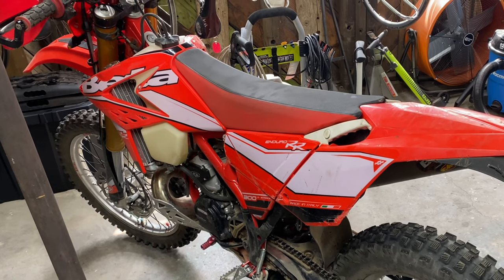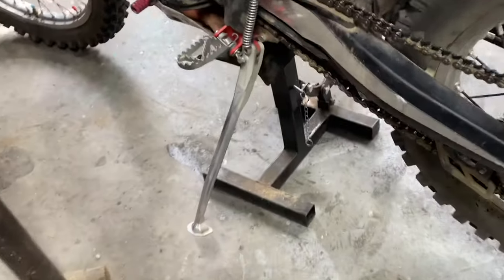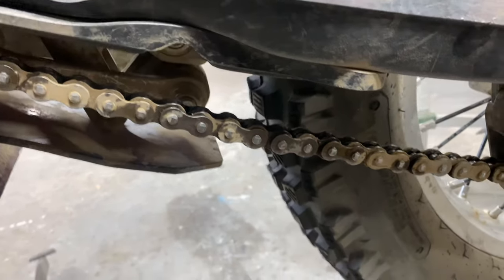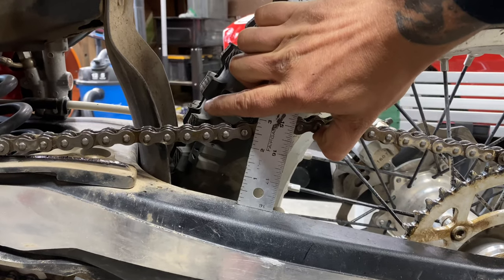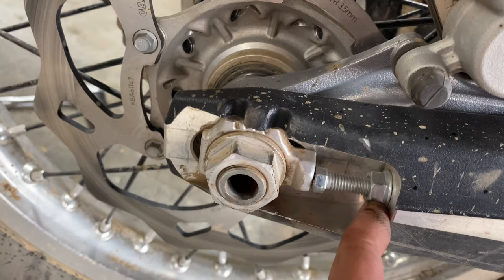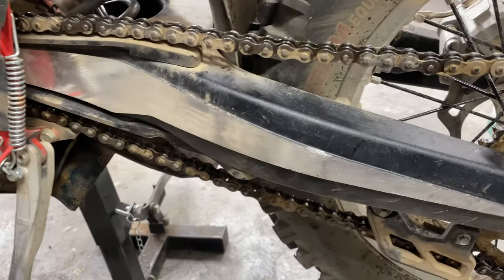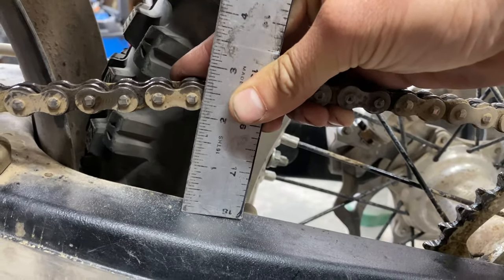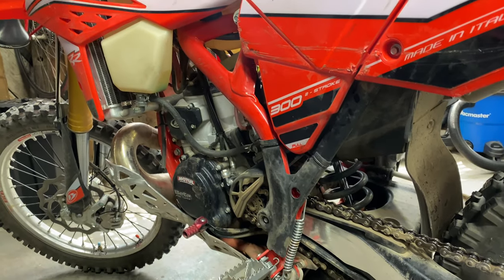Beta chain tension adjustment: 2010 + RR/RS/RR-S/Xtrainer models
Mindless way to set proper chain tension on beta dirtbikes.